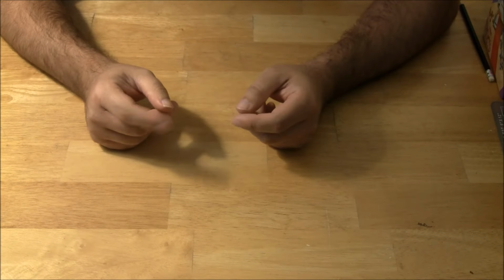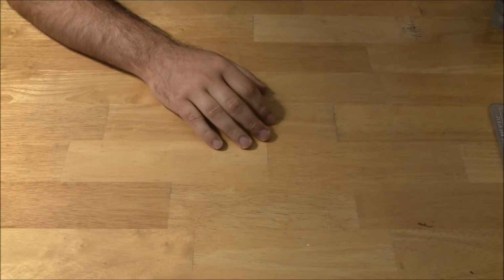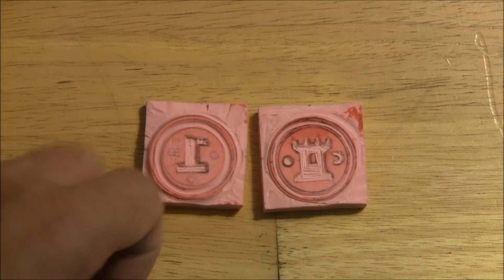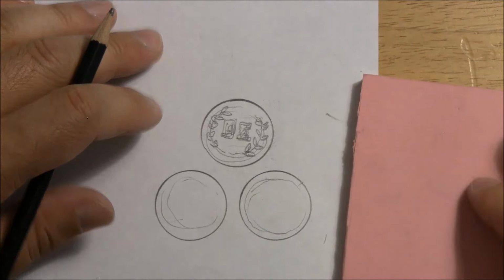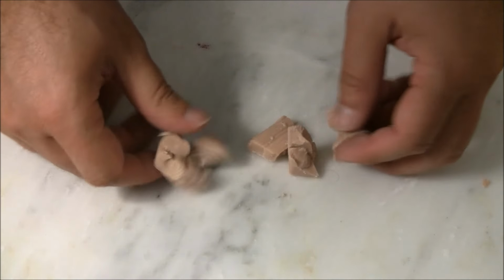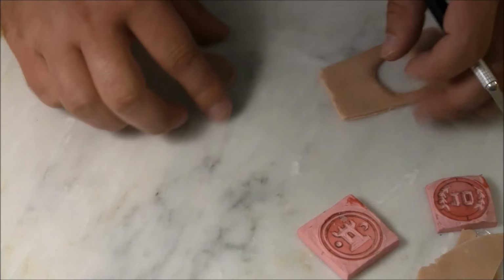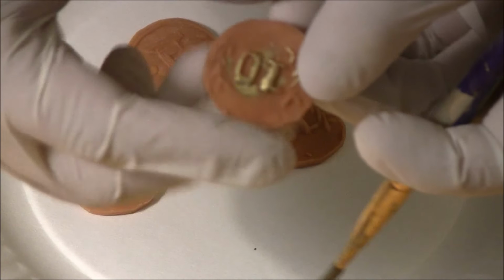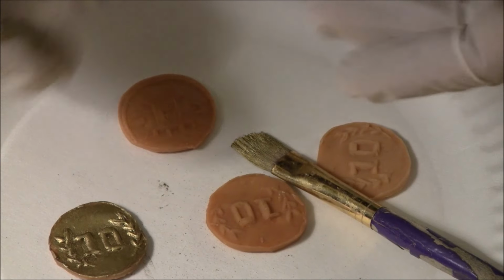How To Make Your Own Campaign Coins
This is the first video in a new segment on crafting for tabletop games like Dungeons and Dragons. In this first installment of DM's Craft, I am going to show you how to make your very own campaign coins using polymer clay, rubber dies, and a little bit of creativity.